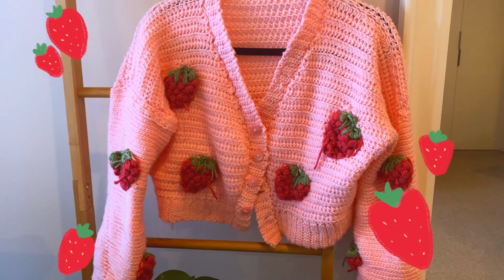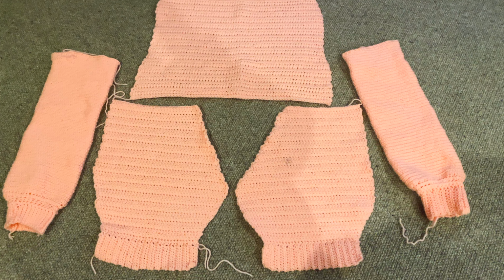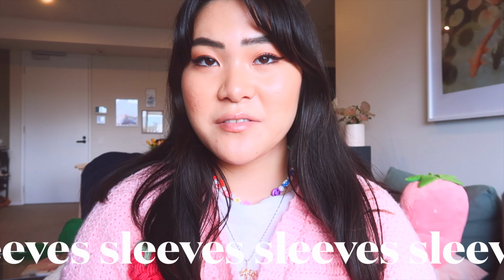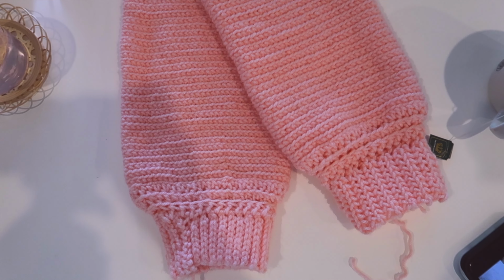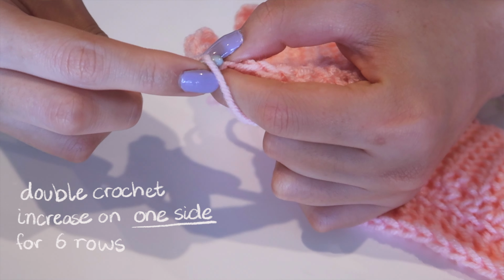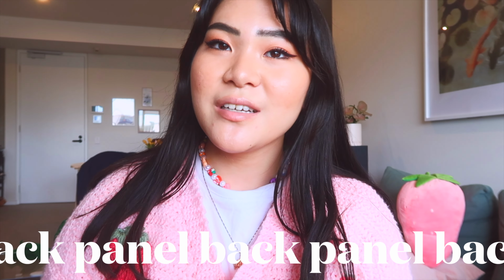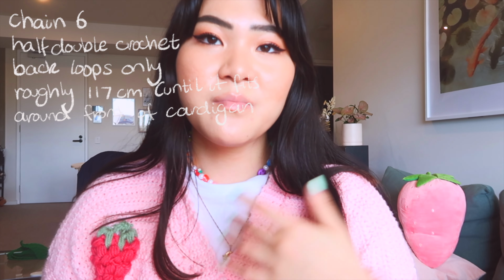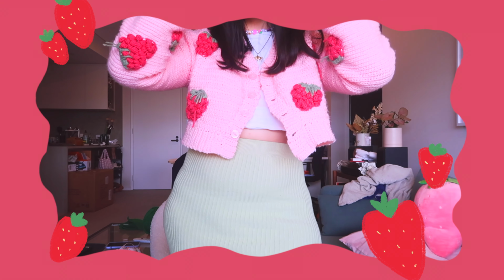DIY pinterest inspired strawberry crochet cardigan 🍓(beginner-friendly tutorial)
here's a tutorial on how i made the strawberry cardigan that’s been going viral all over Pinterest and Tik Tok as a crochet beginner! This was my second ever project, as well as my second crochet video I’d ever filmed so I tried to capture as much as I could. I hope this was helpful or at least entertaining! 🍓

☆ what's your sign? Taurus!
☆ where do you live? Perth, Western Australia
☆ what is your nationality? Chinese-Australian
☆ what camera do you use?
canon powershot g7 x
canon EOS M50
apple iPhone 11
☆ what software do you use to edit?
final cut pro
☆ what tools/services do you use?
studio lights
skillshare: shorturl.at/uBHRW
☆ what music did you use in the video? all music by @LuKremBo

00:00 intro
00:20 the strawberry cardigan
02:02 the method
02:23 the materials
03:10 sleeves
05:07 front panel
07:20 back panel
07:52 sew it together
08:24 middle ribbing
09:27 stawberries
10:04 the finished cardigan
10:20 final thoughts
11:45 crochet instagram
12:03 outro
12:24 end card